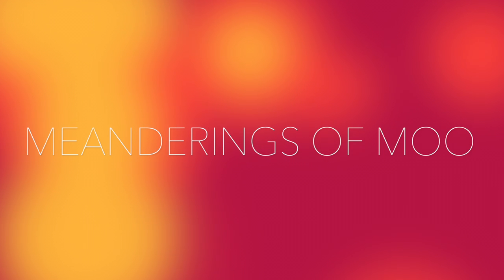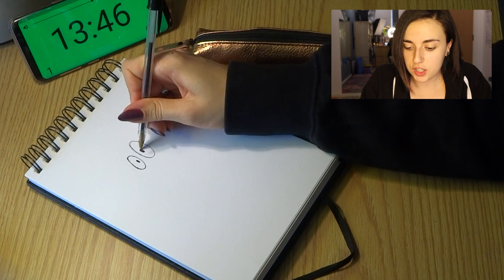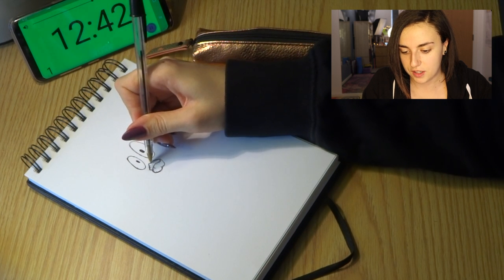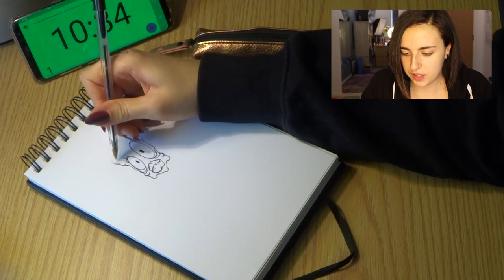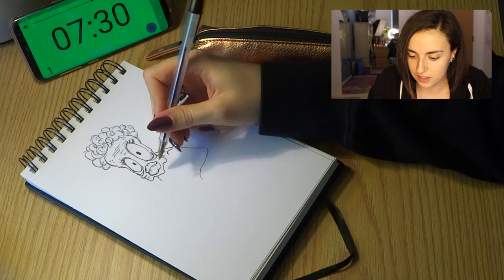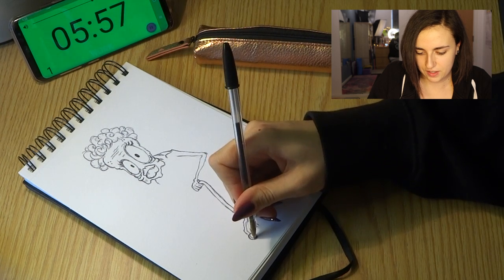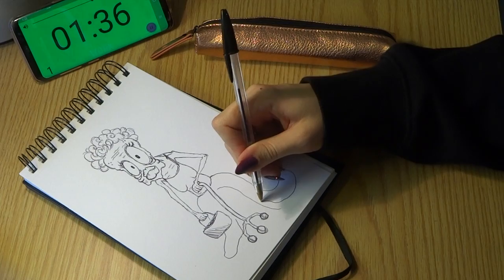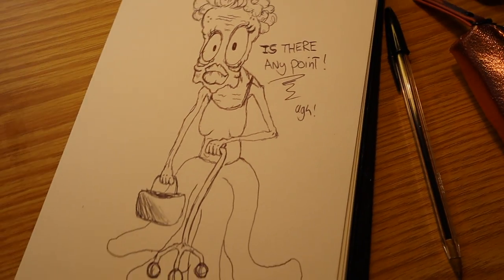Moo Does A Drawing #5 \\ Is there any point!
Welcome to the continuation of the series, Moo does a drawing, where I attempt to do a drawing within a time constraint. It was going so well, then that happened. Feel free to comment below with any suggestions of what you'd like me to attempt to draw, or any particular medium you'd like me to use.

If you have any questions for me that I can answer or any subject you would like me to cover, do let me know, either by leaving a comment below or DM me on my instagram.